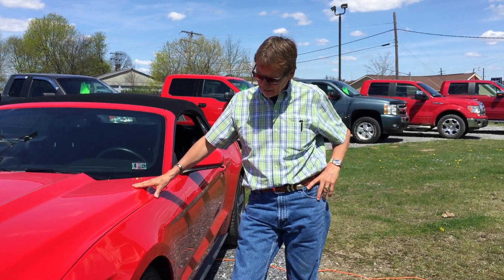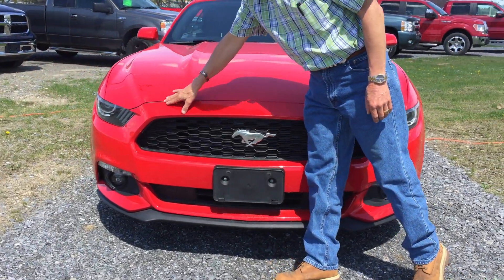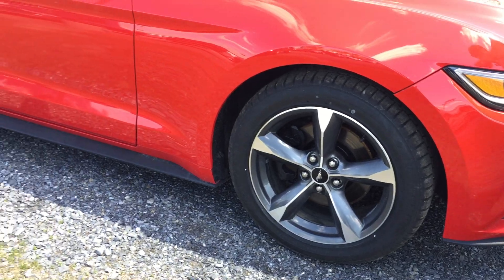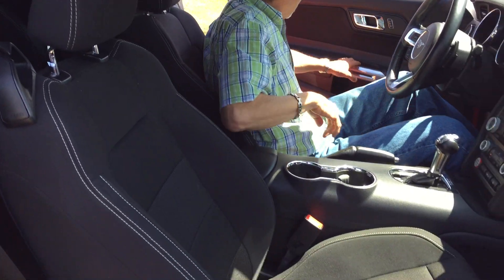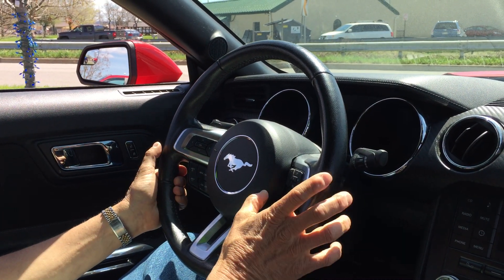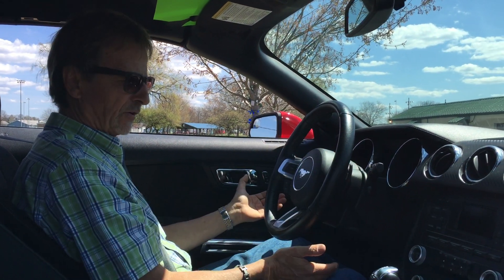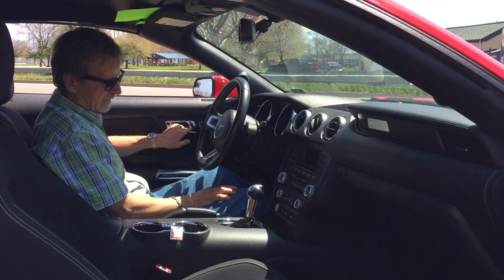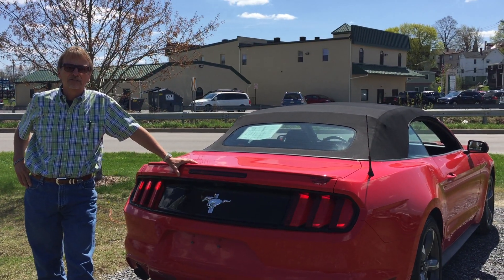2015 Ford Mustang V6 in DuBois, PA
*** 1-OWNER, *** BLUETOOTH, *** CLEAN CARFAX, *** PUSH START, *** AUX/USB CONNECTIONS, and *** BACKUP CAMERA. What a price for a 15!

Looking for an amazing value on a fantastic 2015 Ford Mustang? Well, this is IT! It will save you money by keeping you on the road and out of the mechanic's garage.